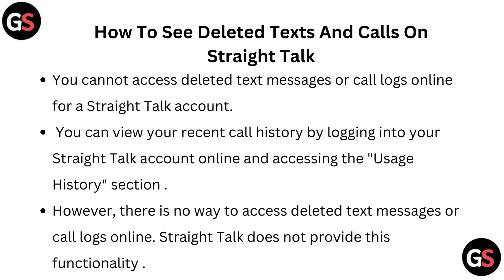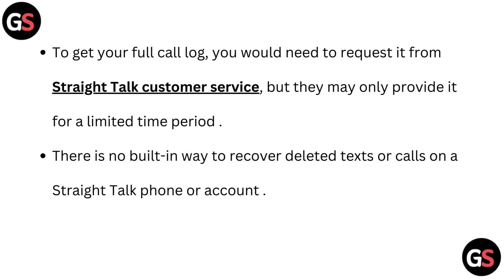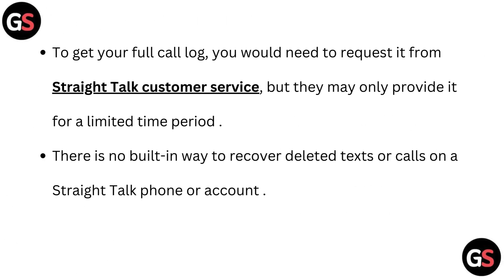Straight Talk Call Log And Text Recovery (How To See Deleted Texts And Calls On Straight Talk)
Learn how to recover deleted call logs and text messages on Straight Talk in this informative YouTube video. Discover step-by-step instructions on how to retrieve important data that you thought was lost forever.

00:00 Introduction
00:11 How To See Deleted Texts And Calls On Straight Talk